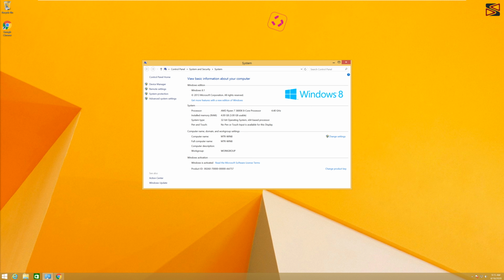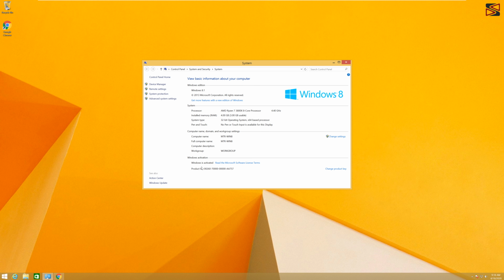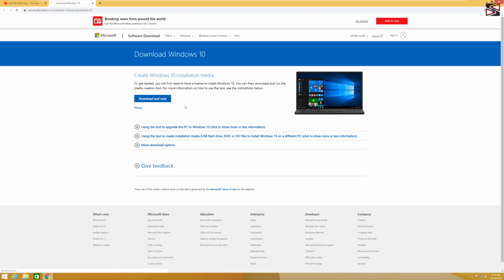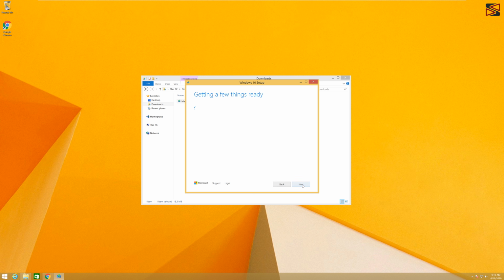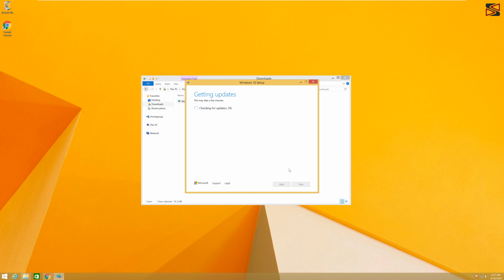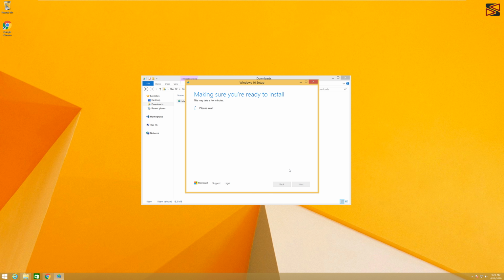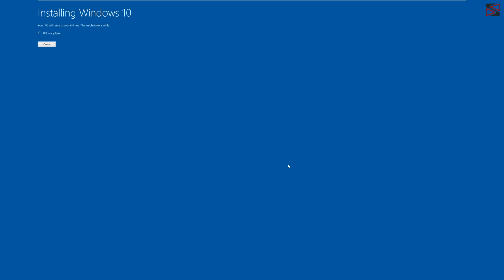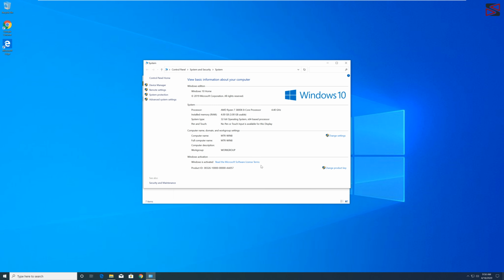Windows 8 to Windows 10 Free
This Windows 8 to Windows 10 Free upgrade video is been made after a lot of questions and request of people having issues and getting an error at the end of the installation process. I will make another video on how to restore back your pc after failing the upgrade so make sure that you Subscribe and Hit the Bell Icon to get notified when that video goes live.

This tutorial will not work with any Windows Media Center, either 7, 8 or 8.1 as the Media Creation Tool does not recognize those software because Windows 10 does not have a Media Center version.

Below you will find links for my Windows 7 tutorial and the Media Creation Tool.

📢 Help me reach the 1000 subs by sharing with more people.

1. Amazon Store [Amazon]

PC Gear
1. AMD Ryzen 9 3950X [Amazon]
2. Gigabyte X570 Aorus Master [Amazon]
3. G.Skill 128GB Trident Z Neo DDR4 3200MHz [Amazon]
4. NVIDIA GeForce RTX 2080 Super [Amazon]
5. Sabrent 1TB Rocket NVMe 4.0 Gen4 [Amazon]
6. Corsair Hydro Series H115i PRO RGB AIO [Amazon]
7. Corsair RMX Series, RM850x [Amazon]
8. ElGato 4k60 Pro MK2 HDR10+ Capture Card [Amazon]
9. Blue Streamer Bundle with Blackout Yeti USB Microphone [Amazon]
10. LG 27UL500-W 27-Inch UHD 4K Monitor [Amazon]
11. Razer Ripsaw HD [Amazon]
13. Microsoft Windows 10 Home | Download [Amazon]
14. GoPro Hero 7 [Amazon]

Video Gear
1. Panasonic Lumix GH5 4K (Body Only) [Amazon]
2. VILTROX EF-M2II Focal Reducer Booster Adapter [Amazon]
3. Sigma 18-35mm F/1.8 Art DC HSM Lens for Canon [Amazon]
4. Canon EF 100mm F/2.8 IS USM Macro Lens [Amazon]
5. Canon EF 50mm F/1.8 STM [Amazon]
6. SMALLRIG GH5 GH5S Cage [Amazon]
7. Rode Wireless Go [Amazon]
8. ANDYCINE Vlogger Boling P1 Pocket RGB [Amazon]
9. Tilta Nucleus-Nano Wireless - Tilta Nucleus-Nano Wireless
10. Atomos Ninja V (Monitor/Recorder) [Amazon]

Other Gear
1. Elgato Stream Deck [Amazon]
2. Elgato Cam Link 4K [Amazon]
3. Samsung Galaxy Note 10 + [Amazon]

This links are for any donation you feel free to give me to support the channel and to be able to buy more products and create more content you want to see.